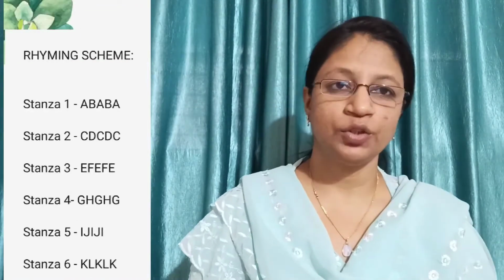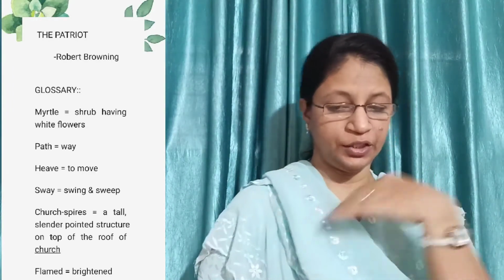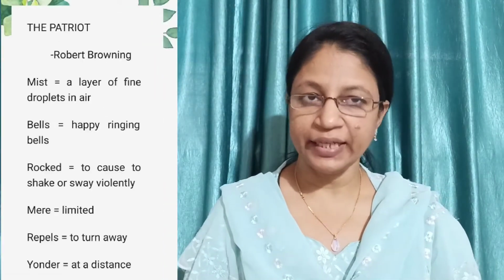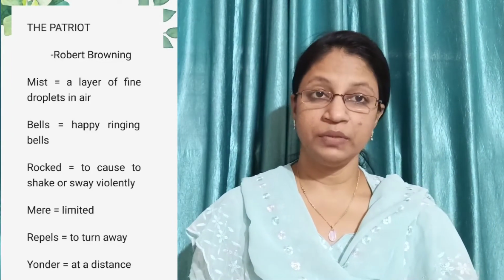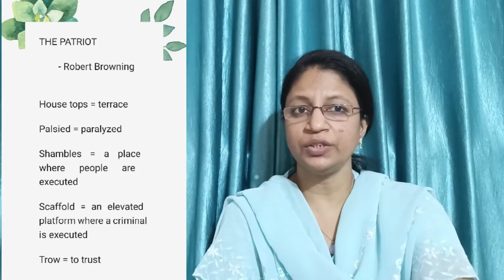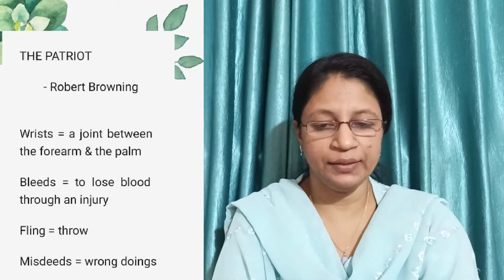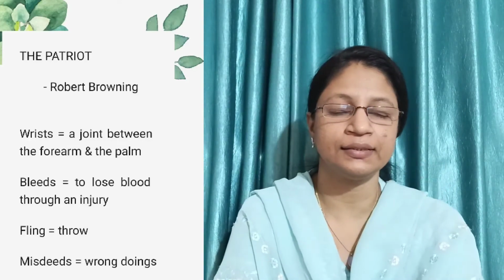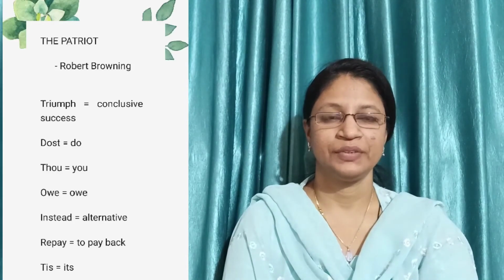ICSE IX & X, Treasure Trove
Sartaz Adamunnisa Begum.
Poem 8, The Patriot. by Robert Browning.